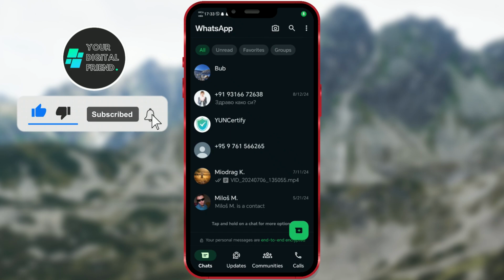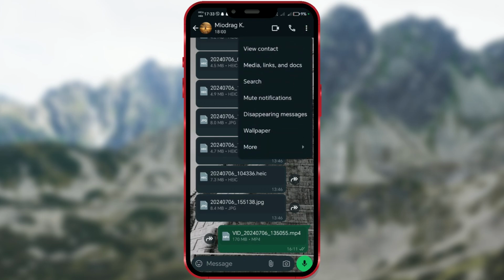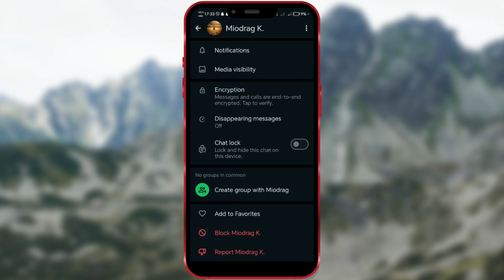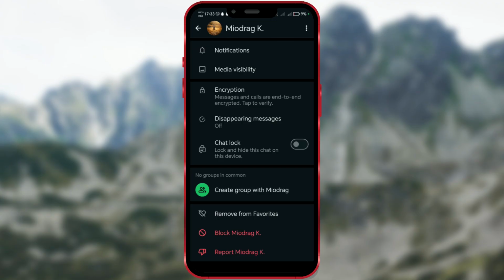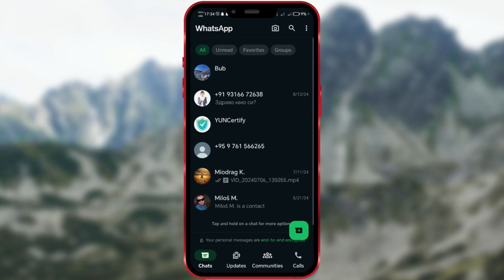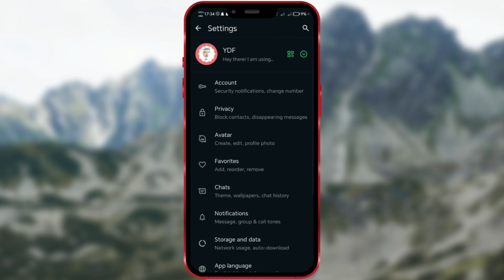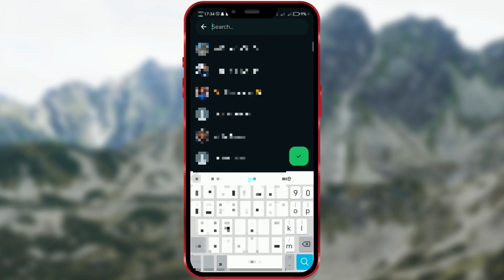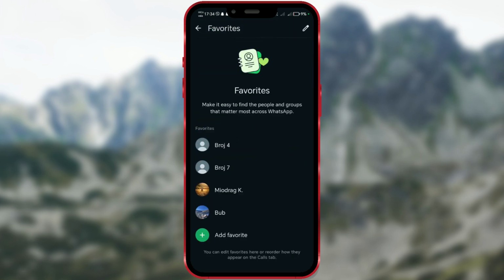How to Add Contacts to Favorites On WhatsApp (NEW FEATUE!!!)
In today’s video, I’m going to show you how to add your most important contacts to your Favorites list on WhatsApp. This feature makes it easier to access the people you chat with the most.